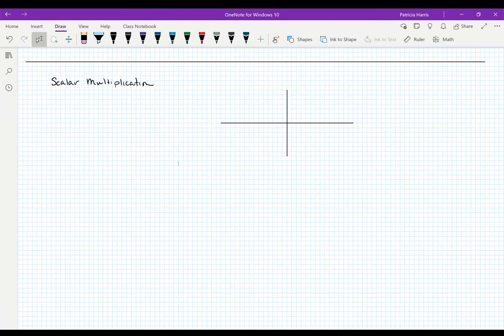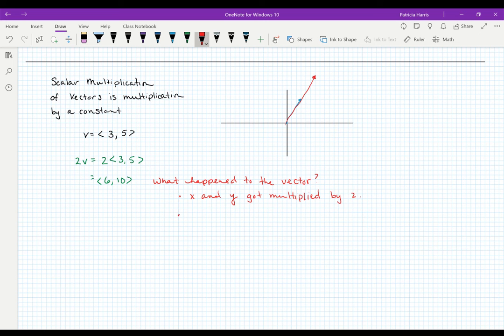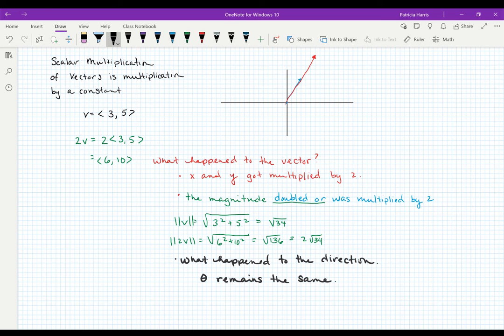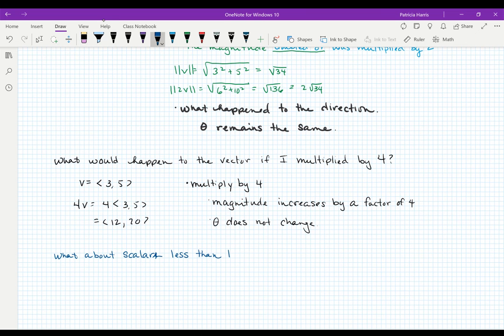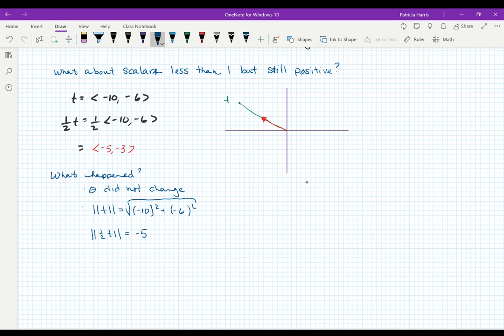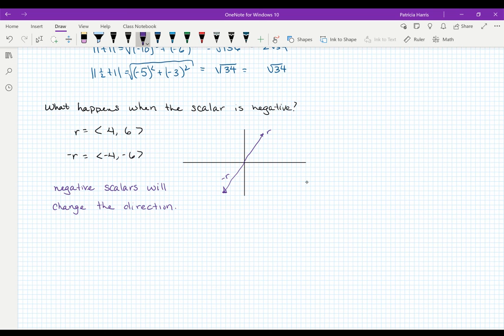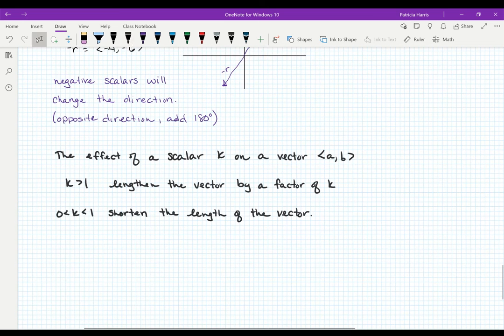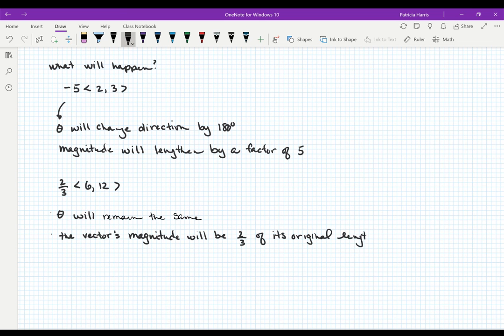Vectors - Scalar Multiplication